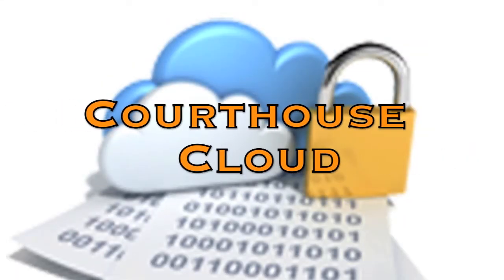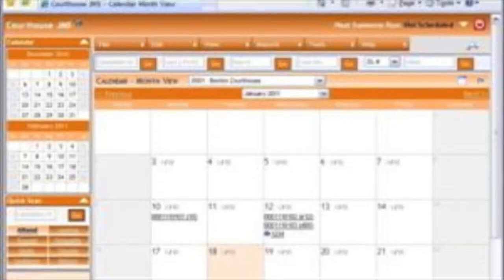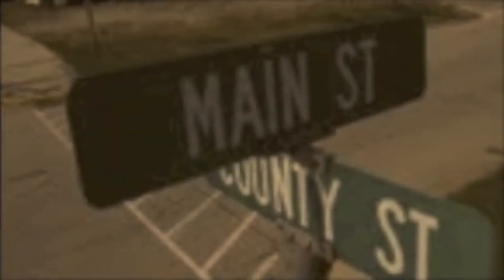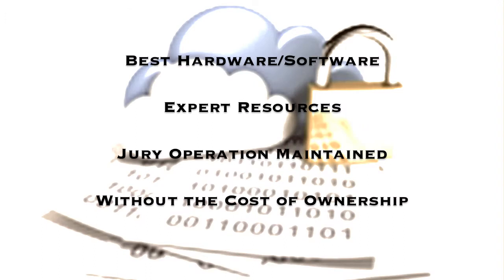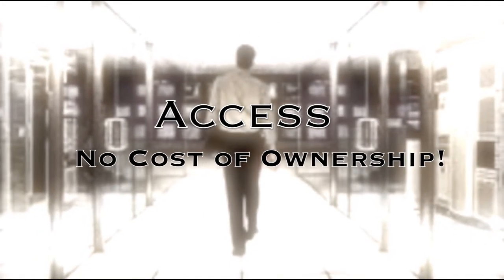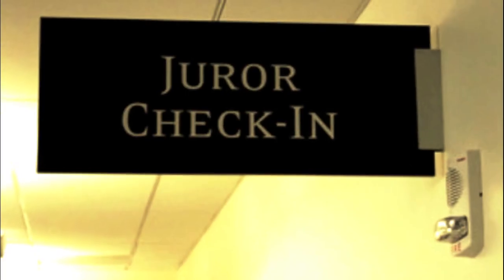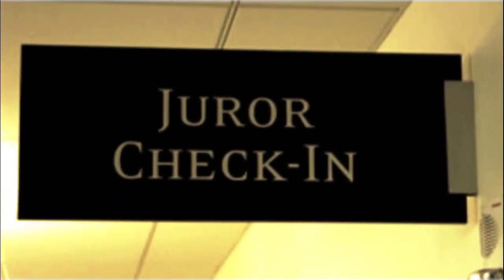Courthouse Cloud - Private Hosting for Courthouse JMS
With Courthouse Cloud, we provide you with off-premises hosting in a Class "A" facility with the underlying infrastructure that can be scaled to any demand. So, regardless if you are a court that sends out half a million summonses a year or 5 summonses a year, you still receive the best quality of resources in maintaining your jury system.